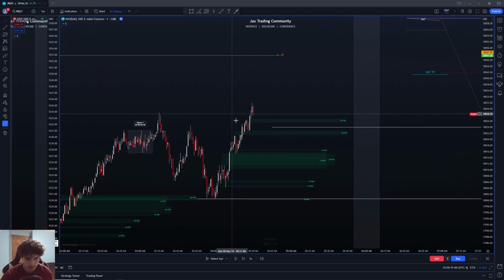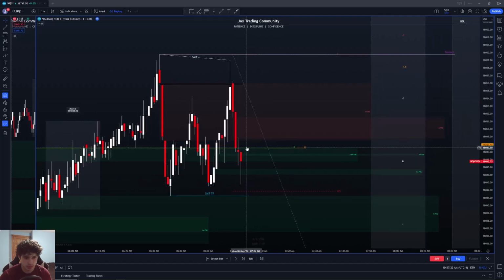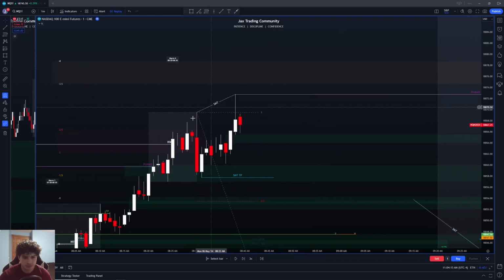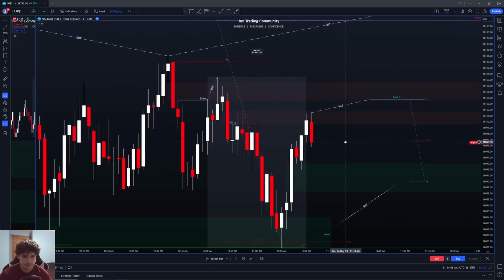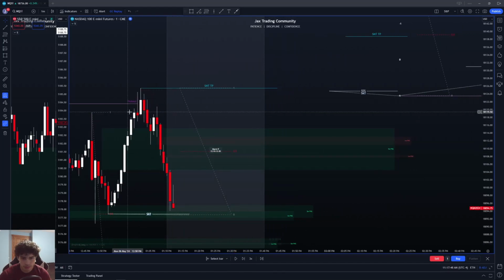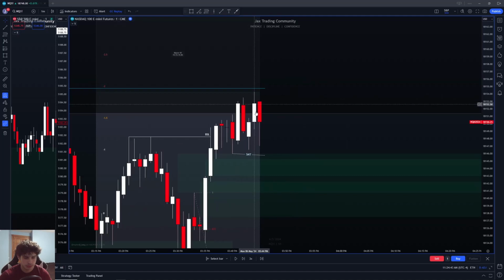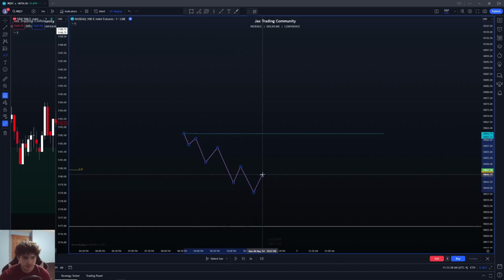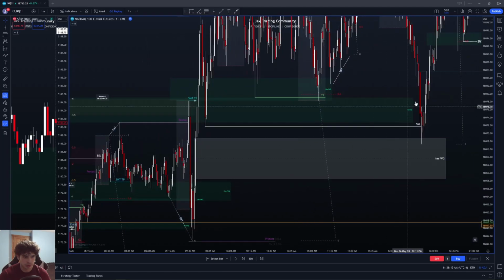Chart Annotations Review | Episode 1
Hello Everyone, my name is Jack and this is Episode 1 to my Chart Annotation Review Series! During each of these videos, I will go in-depth into my charts and help this team grow together as traders.

Main Concepts Reviewed:
- SMT
- Fair Value Gap
- Liquidity Voids
- Discount
- SD Projections
- Manipulation
- Protected Liquidity
- Macros
- Entries